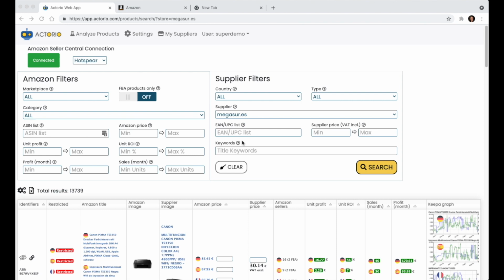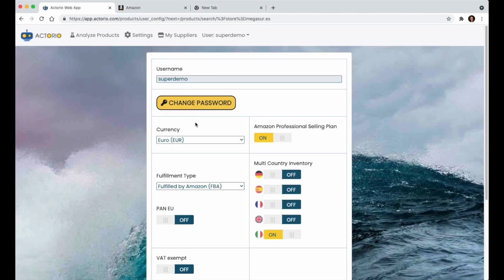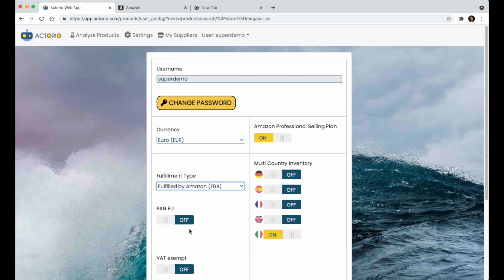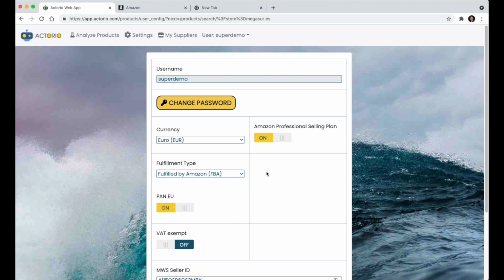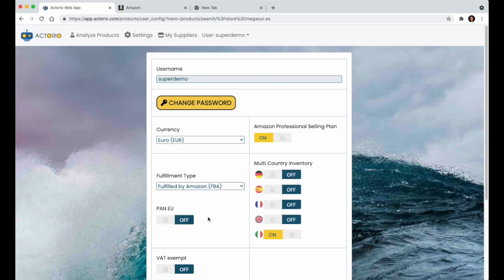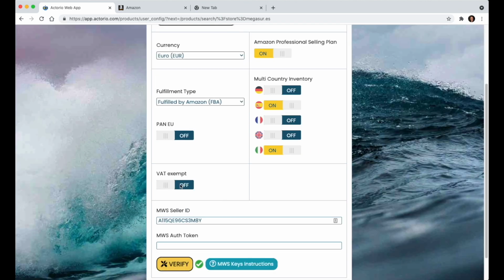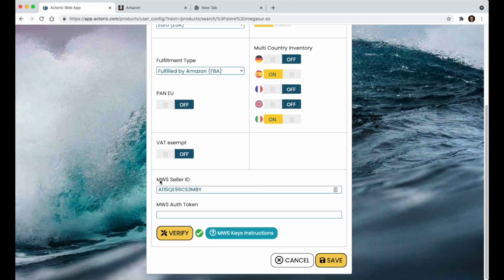6 Actorio Tutorial - Settings Pane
We take a look at the Actorio settings pane to more accurately reflect our seller profile and see how that will influence the profits reported by the software.

Actorio is a professional sourcing software for Amazon sellers
It is the first pan-European sourcing software online arbitrage in Europe